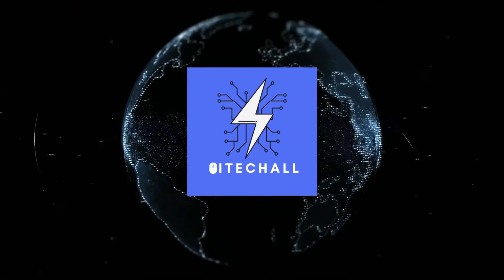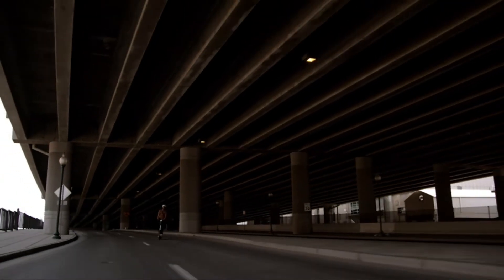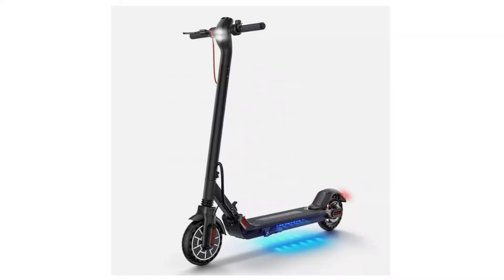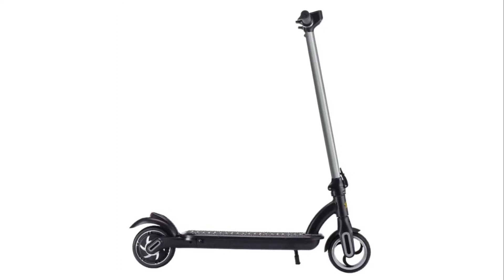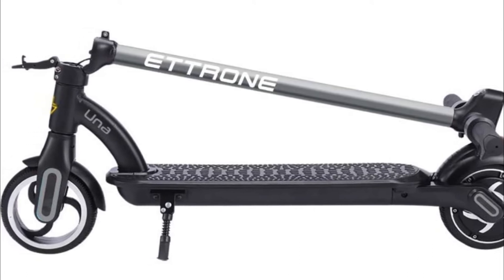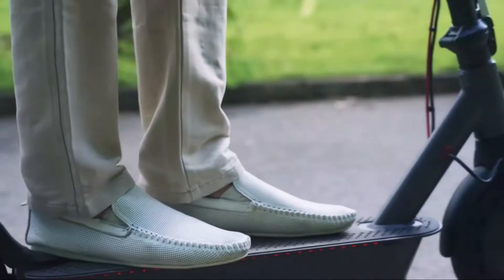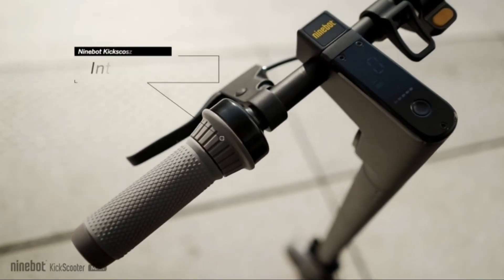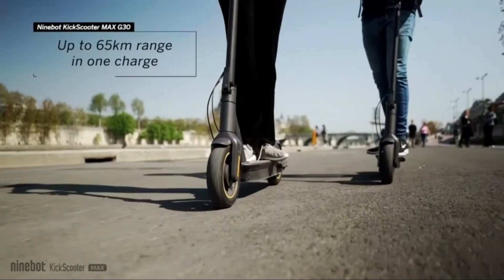The Best Electric Scooters in 2021 [ Top 5 ]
The Best Electric Scooters Top 5 in 2021
Links to the Best Electric Scooters we listed in this video:

05. Gotrax XR Elite
04. FitNest
03. ETTRONE UNA
02. Hiboy S2 Pro
01. Segway

In this video we just point out top 5 Best Electric Scooters 2021. In 5th position is the Gotrax XR Elite Electric Scooter, in 4th position is the FitNest Electric E Scooter, in 3rd position is the ETTRONE UNA Electric Scooter, in 2nd position is the Hiboy S2 Pro Electric Scooter and 1st position is the Segway Electric Kick Scooter. For the best overall we expect you liked it.